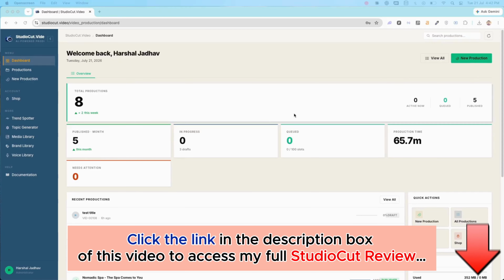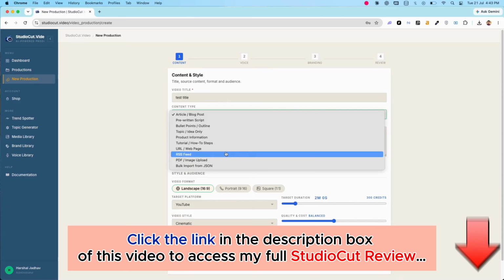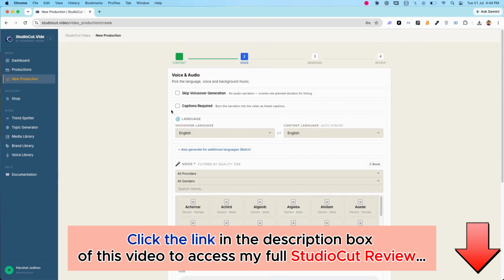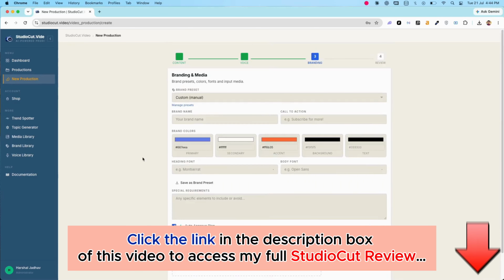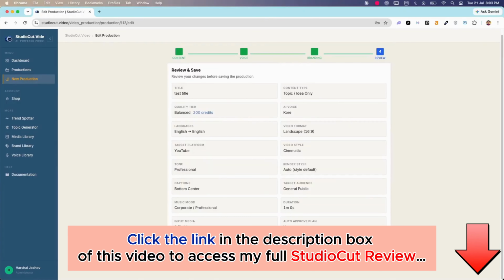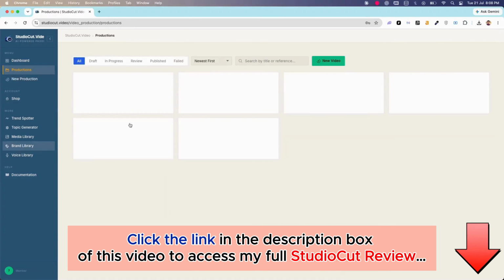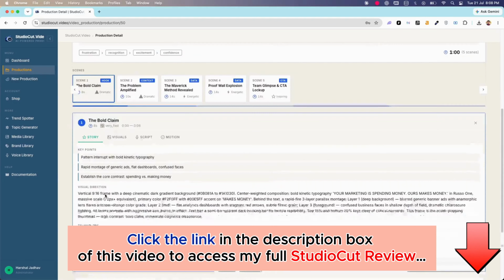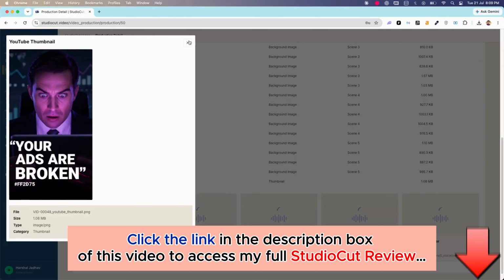🚀 StudioCut Review 2026 – Is This AI Video Creator Really Worth It? 👇👇👇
Welcome to my StudioCut Review 2026! In this video, I’ll take you inside StudioCut and show you how this AI-powered video creation platform works, what features it offers, and whether it can actually help you create professional videos faster and easier.

In this StudioCut Demo, you’ll see how the platform can help turn ideas, scripts, content, and other inputs into engaging videos with AI-generated scenes, voiceovers, captions, music, transitions, and more.

I’ll also cover the important details you need to know before buying, including the StudioCut OTO, pricing, features, bonuses, commercial license, pros and cons, and my honest opinion on whether StudioCut is a good investment in 2026.

🔥 In this StudioCut Review, you'll discover:

✅ What is StudioCut AI?
✅ How StudioCut works
✅ StudioCut AI video creation features
✅ StudioCut Demo & walkthrough
✅ AI video generation and editing
✅ AI voiceovers, captions & music
✅ StudioCut cinematic video styles
✅ StudioCut content repurposing features
✅ StudioCut SEO & publishing features
✅ StudioCut OTO pricing & upgrades
✅ StudioCut Bonuses
✅ StudioCut commercial license
✅ StudioCut pros and cons
✅ Who should use StudioCut?
✅ Is StudioCut legit or a scam?
✅ Is StudioCut worth buying in 2026?
✅ My honest StudioCut Review & final verdict

If you're looking for an AI video generator, AI video editor, faceless video creator, YouTube content tool, or video marketing software, this StudioCut review should help you decide whether it fits your needs.

Add my code cut to get $50 off the StudioCut Bundle.